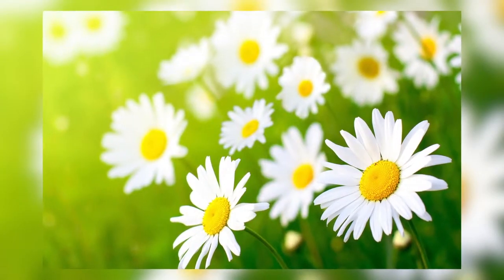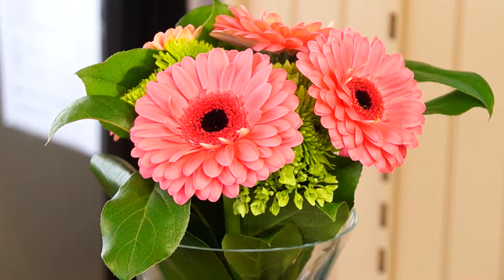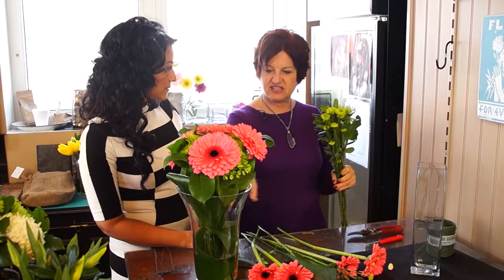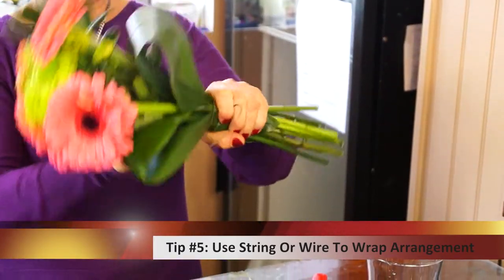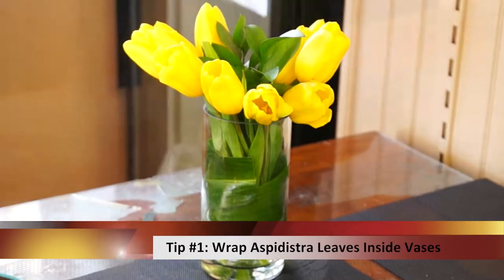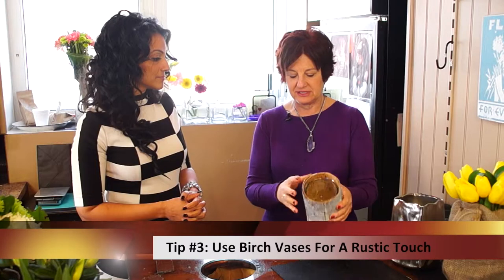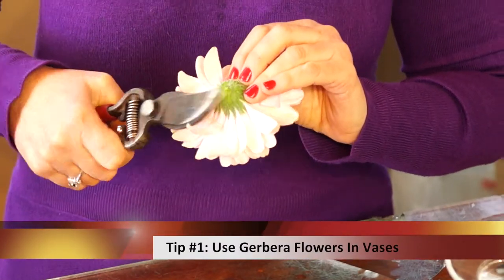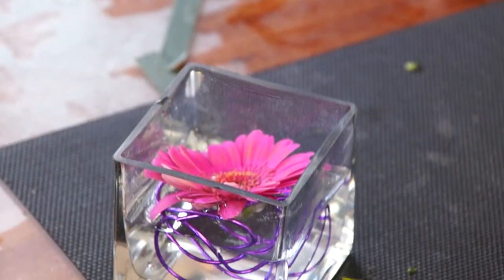ADS TV: HOME & AWAY: Tips For Springtime Floral Arrangements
In this week's Home & Away episode of ANOKHI Daily Spotlight TV we are sprucing up your home with some creative floral arrangements that will help you ring in the spring season.

To help us do this, Sari Yorke from 'A Country Mile' shares two ideas in which we can change up classic floral arrangements:

1. Decorating Your Vases
2. Floating Flowers

Click to watch how you can infuse some colour into your home with Sari's simple steps to creating a fabulous floral bouquet.

Tune in every Monday, Wednesday and Friday for more episodes of ANOKHI Daily Spotlight TV at 12pm EST